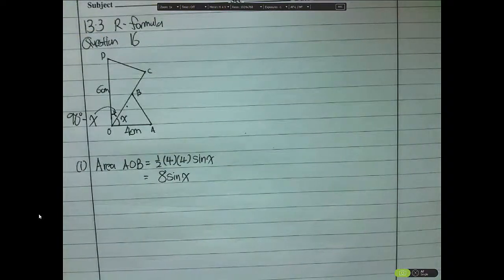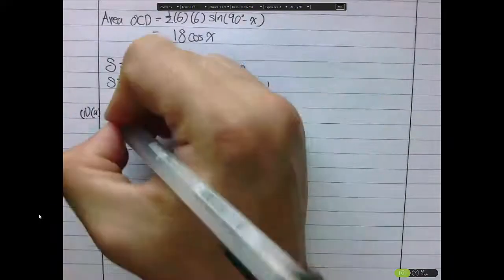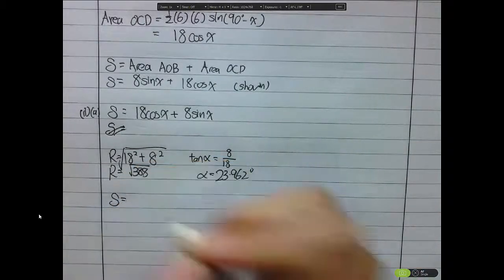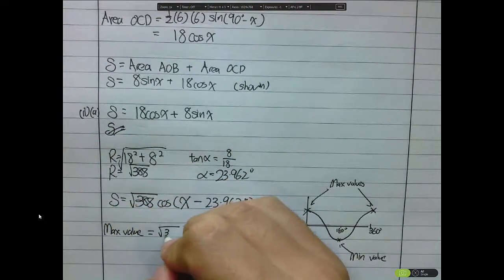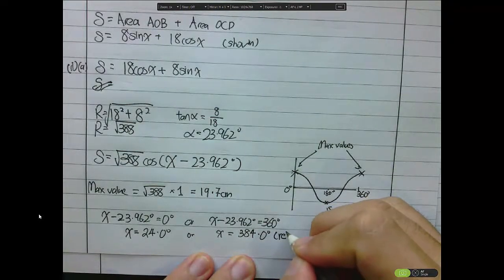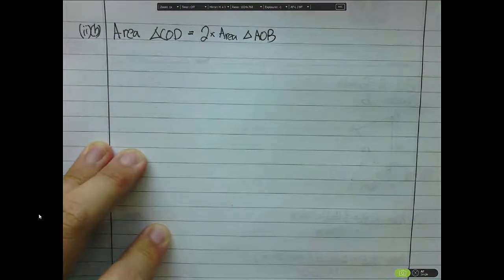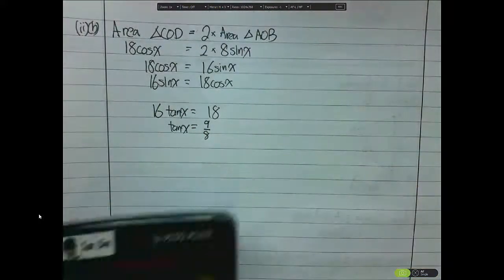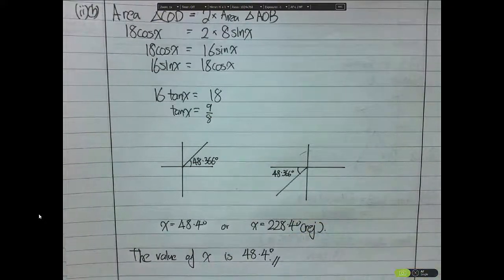R Formula Set 4